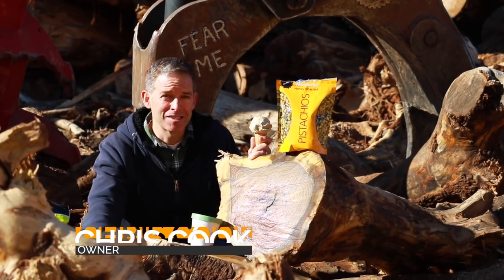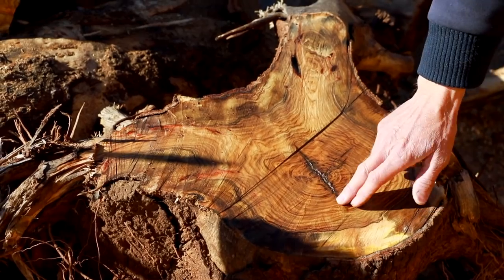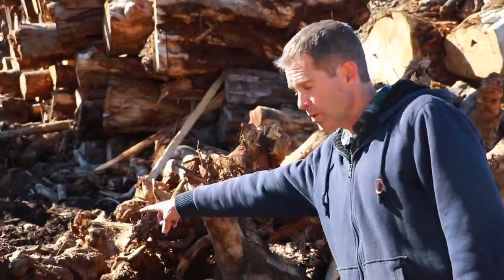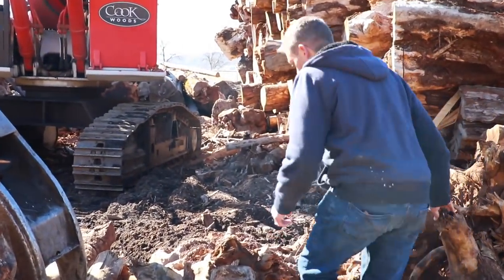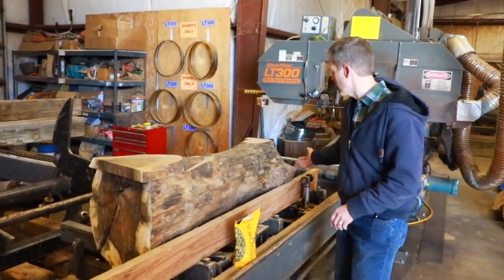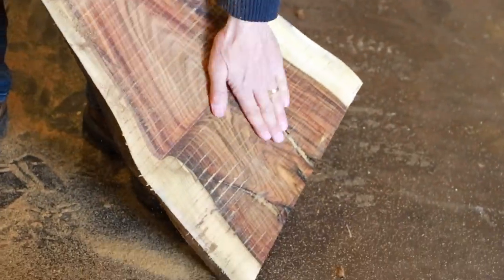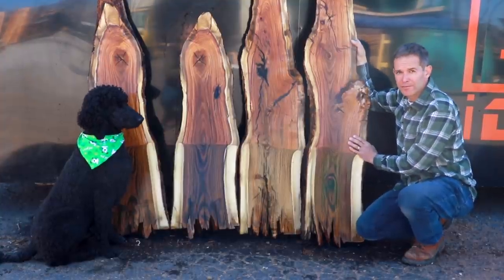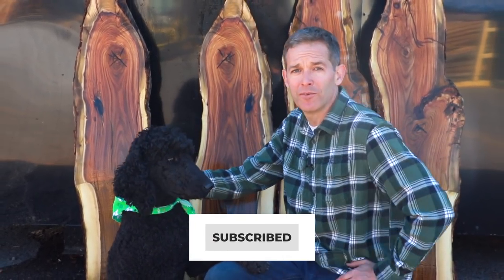Pistachio Lumber Anyone? See How it's Cut!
The secret every woodworker wants to know! Why can't I get Pistachio in bigger pieces!? Check out this awesome video and watch the raw/mangled Pistachio logs and stumps go from rustic to finished lumber. Starting with the log loader and chainsaw, take a trip through Cook Woods as we mill Pistachio on our state of the art sawmill. See the process and uncover the secret. and pick from our huge selection of exotic and domestic hardwoods. Don't need Pistachio? No worries, we have hundreds of wood species to choose from as small as pen blanks and as large as conference tables. We're pretty sure you'll be like a kid in a candy store.